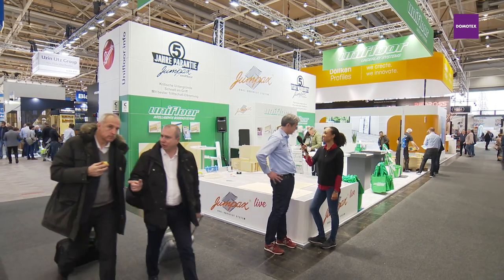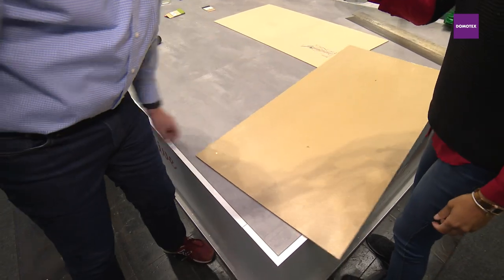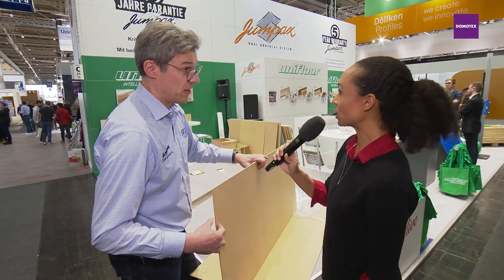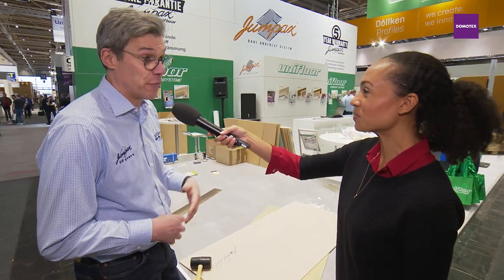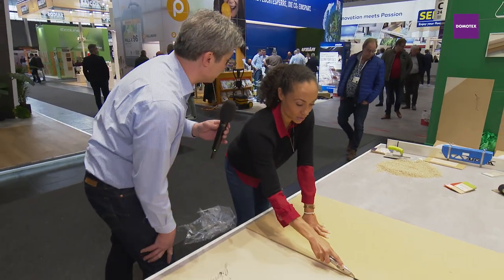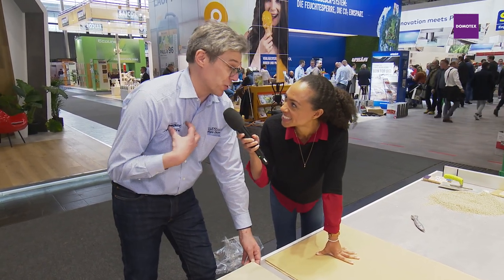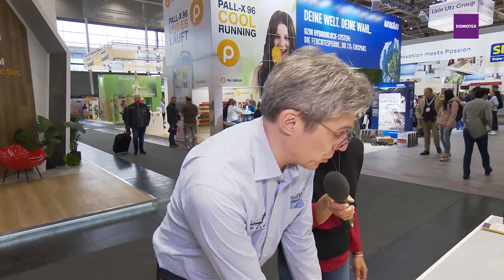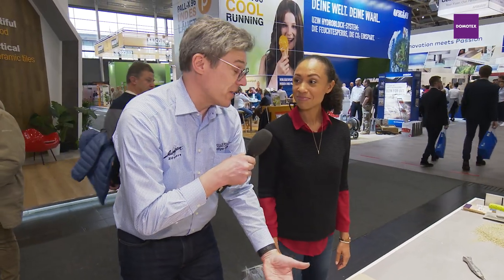DOMOTEX TV - Unifloor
DOMOTEX TV spoke with the exhibitor Unifloor.